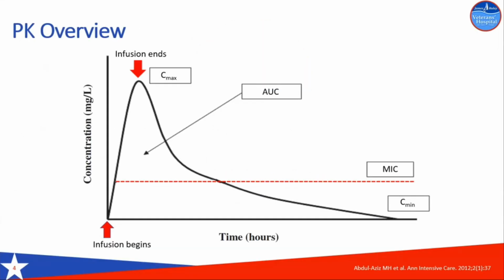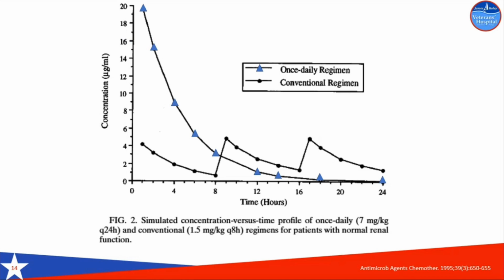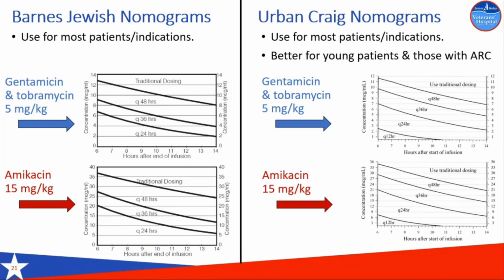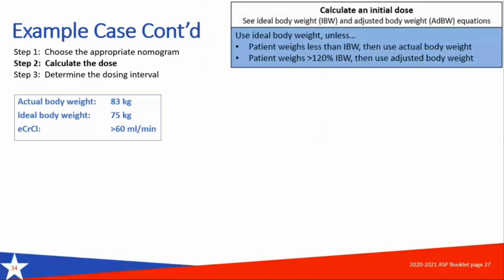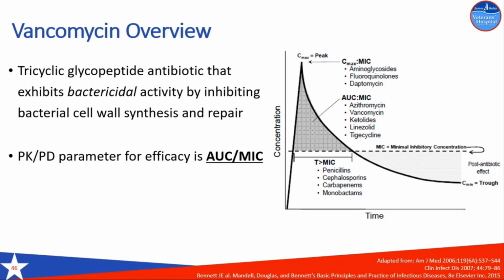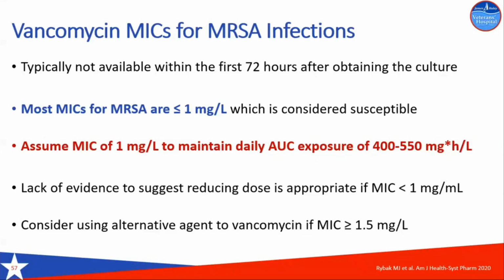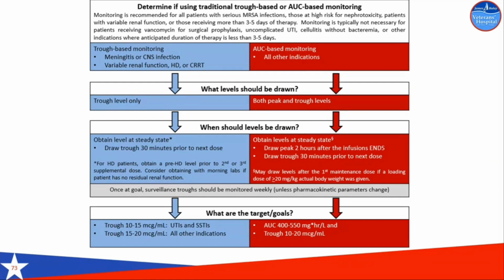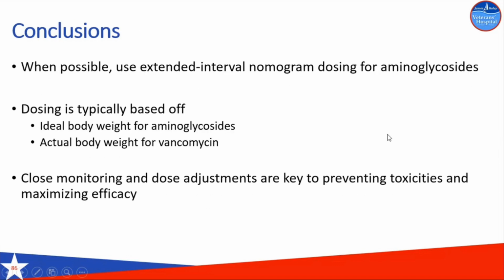Therapeutic Drug Monitoring: Aminoglycosides and Vancomycin - Amanda Mercurio, PharmD.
Dr Amanda Mercurio, ID clinical pharmacist at the James A Haley Veterans Hospital, discusses the latest guidelines regarding the dosing and therapeutic drug monitoring of aminoglycosides and vancomycin. Dr. Mercurio begins by identifying the pharmacokinetic parameters for dosing antibiotic medications. She reviews the concepts of steady state and loading doses. She distinguishes between concentration dependent, AUC dependent, and time dependent dosing. She then discusses the unique pharmacokinetic parameters for aminoglycosides, including the benefits of extended interval dosing. Dr. Mercurio then goes through a step-by-step process for calculating aminoglycoside dosing based upon preferred nomograms. Next, Dr. Mercurio moves on to Vancomycin therapeutic modeling. In particular, she discusses the differences between older peak and trough-based dosing with the newer recommendations to dose based upon AUC modeling. Dr. Mercurio closes by going through a case-based example of dosing using the new guidelines.